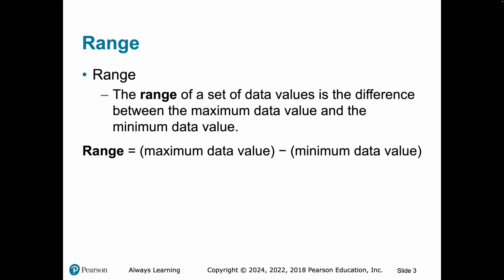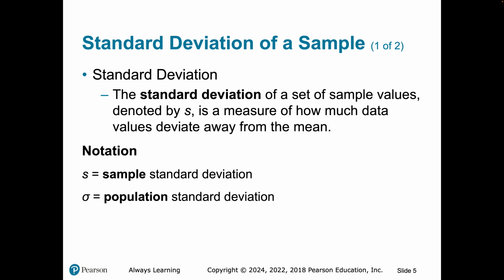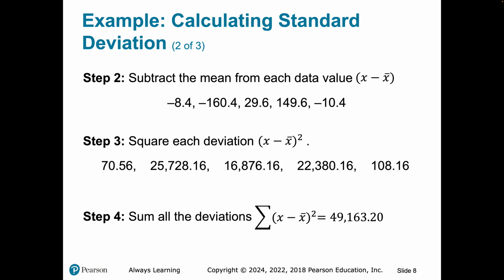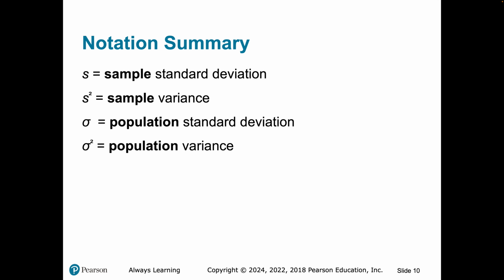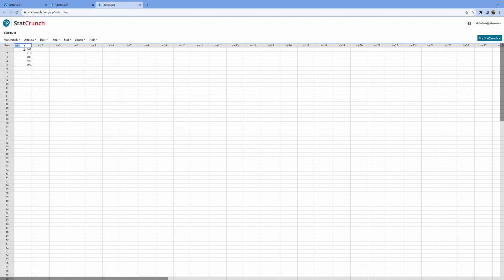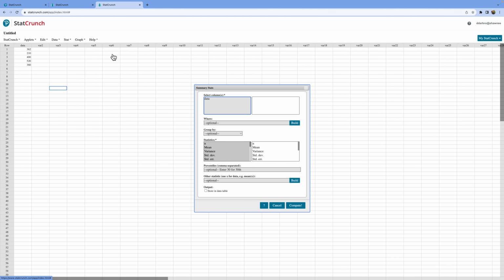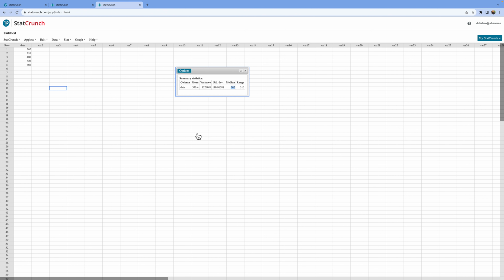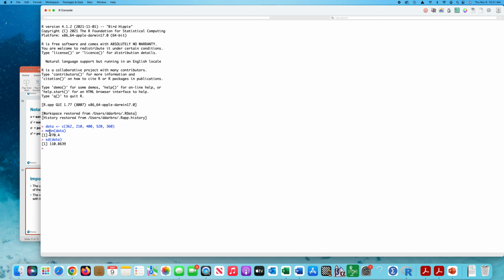Describing Variability, MATH5130